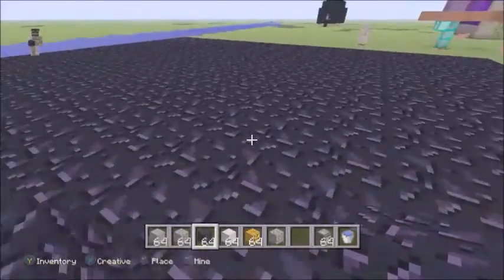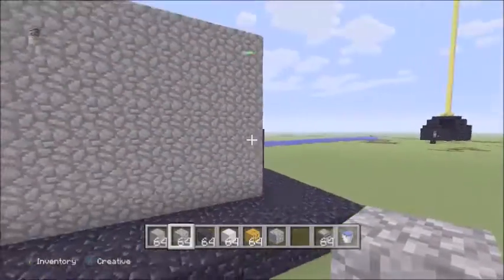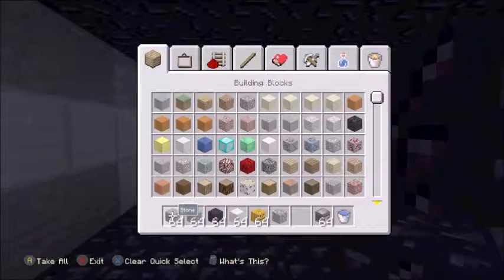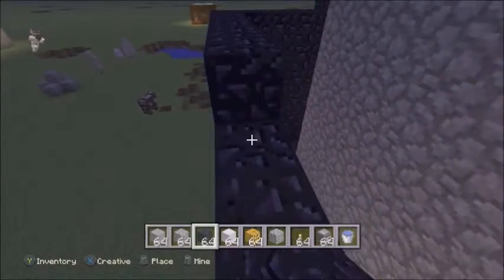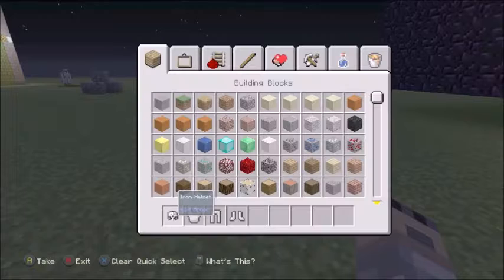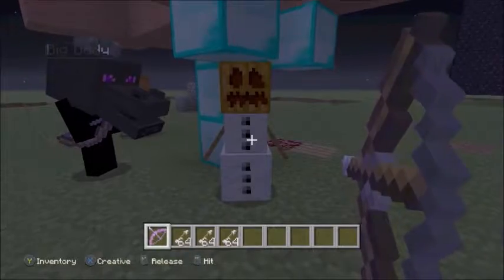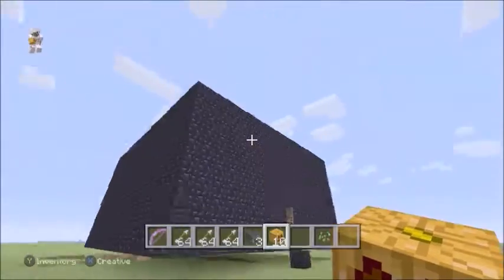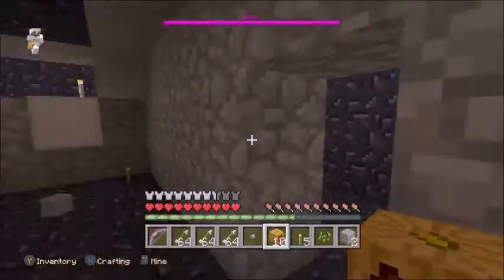Tuesday Lets Play Minecraft Episode 5: Creative fun lab with Beansy (Failure)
Once again Night Shader is back, but this time in his own creative world, made to test out different theories to take down the wither with the littlest of ease. Beansy along for the ride, lets see if these two can best the evil known as the wither. Side note, Beansy's Mic did not work, so Night said what Beansy said, and it sounds like hes gone mad all alone in minecraft.